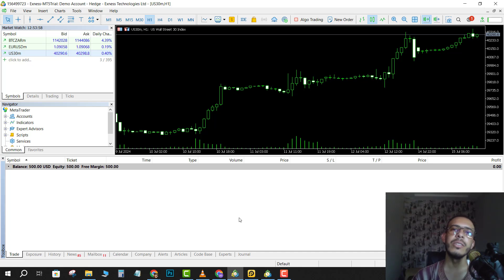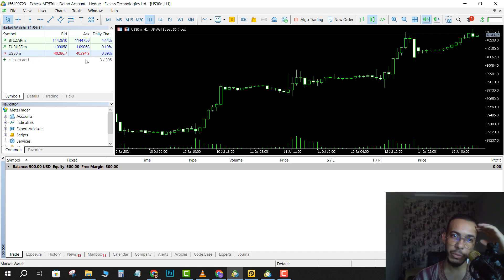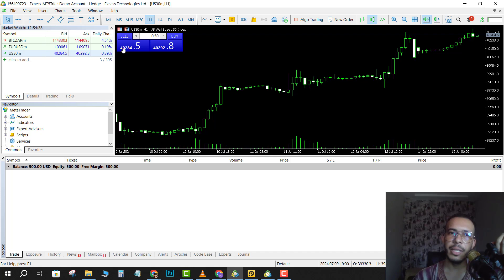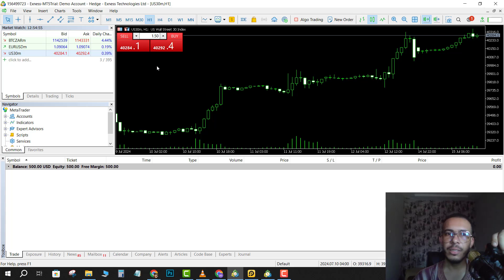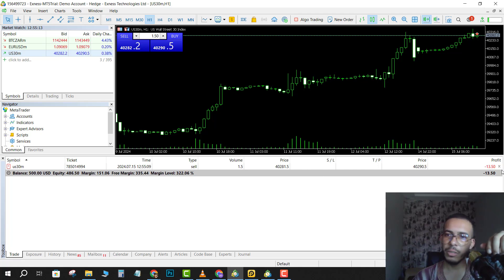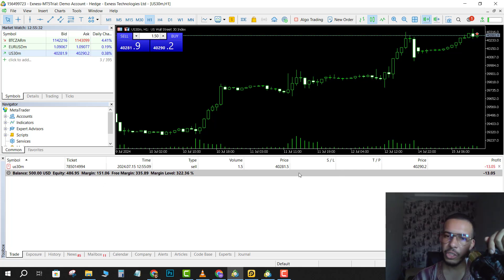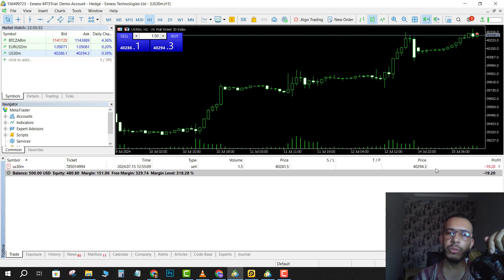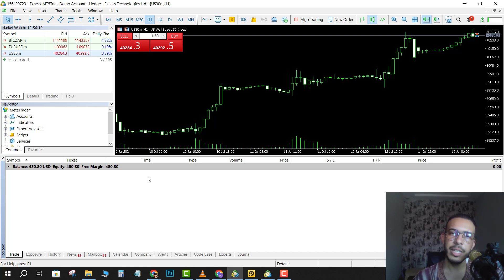How to Trade (Buy & Sell) in MetaTrader 4 (MT4) on Laptop/PC/Mac - Easy to Follow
How to Trade (Buy & Sell) in MetaTrader 4 (MT4) on Laptop/PC/Mac
☕️ SUPPORT
In this video, we guide you through the process of trading in MetaTrader 4 (MT4) on your laptop, PC, or Mac. Learn how to execute buy and sell orders, manage your trades, and understand the different order types available. We’ll cover everything from placing market and pending orders to setting stop-loss and take-profit levels. Whether you're new to trading or looking to refine your skills, this tutorial provides a step-by-step guide to help you trade efficiently on MT4.